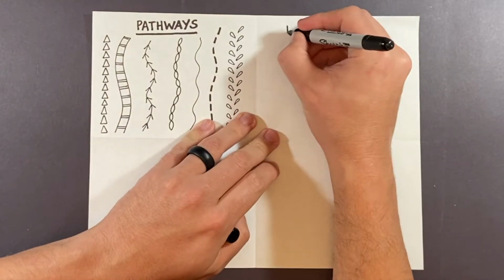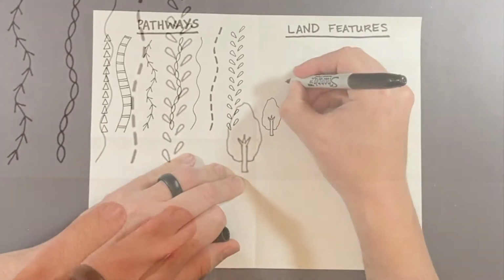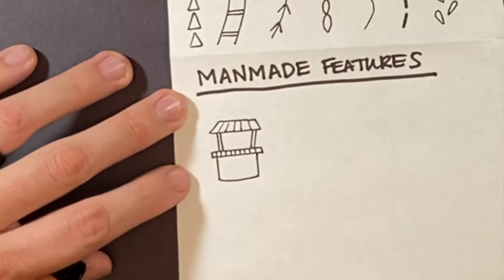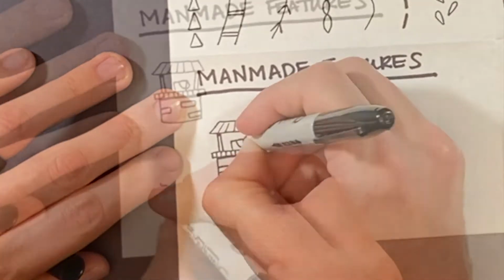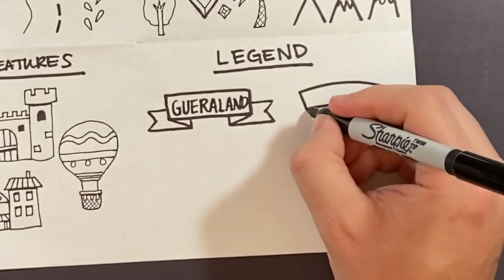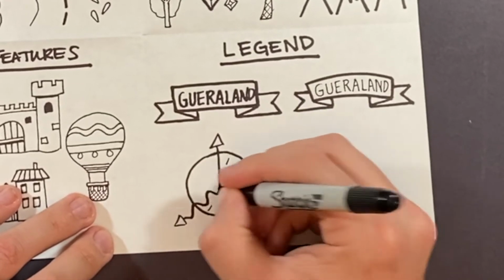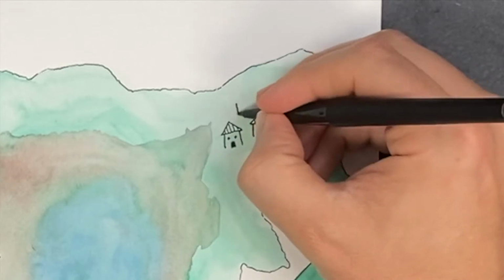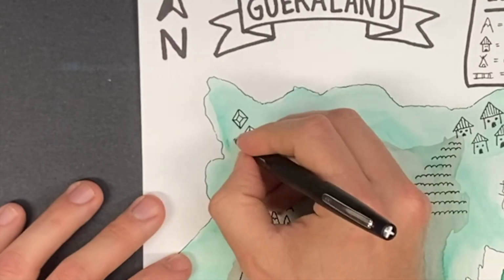Fictional Map (Part 2)